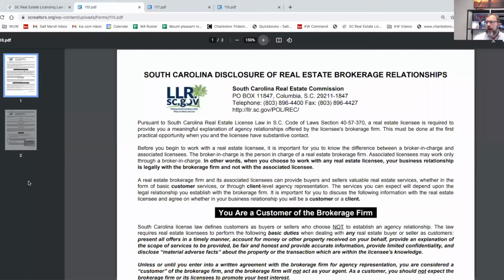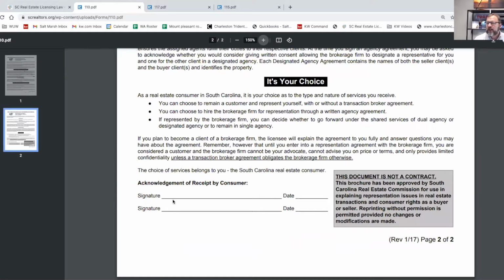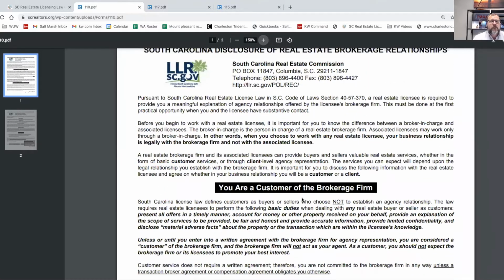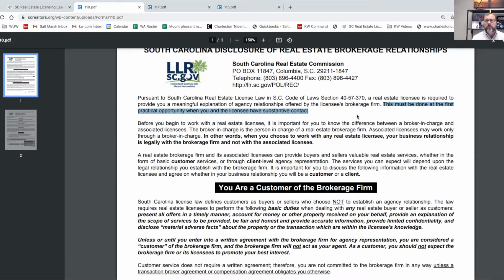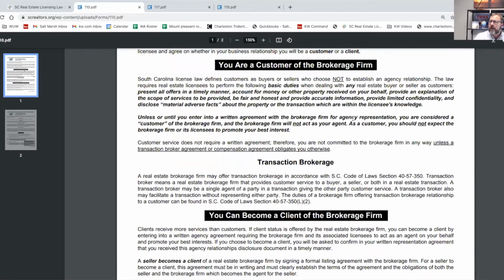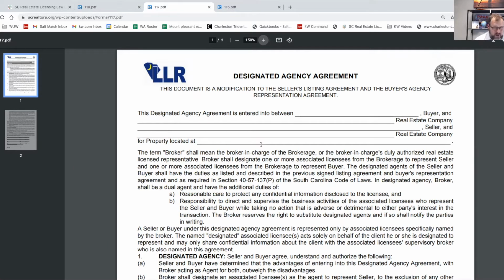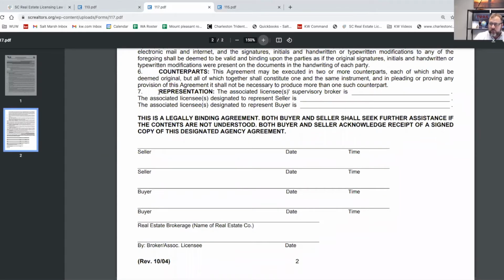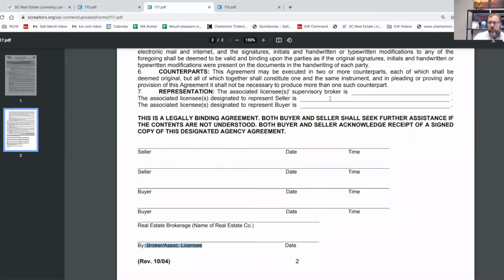I challenge you to a DUAL